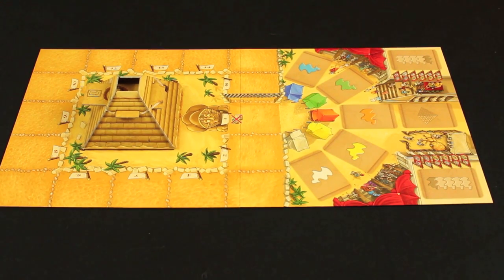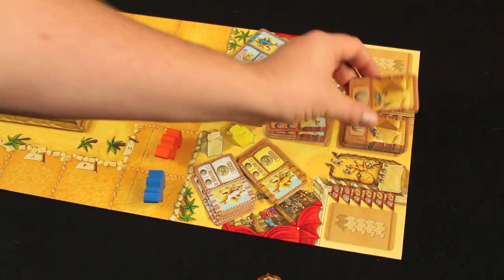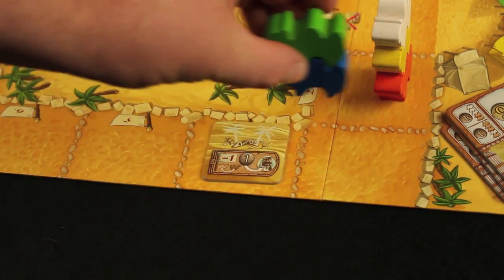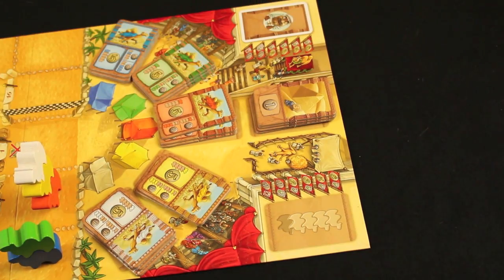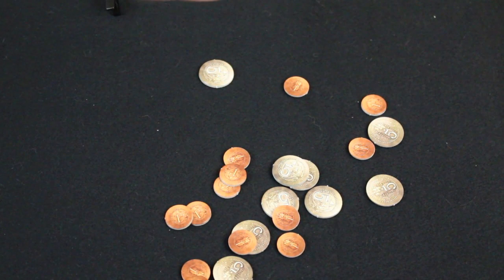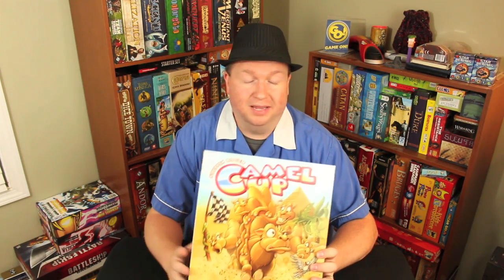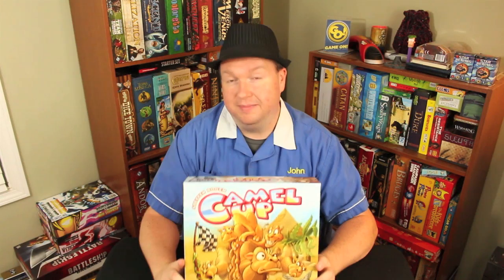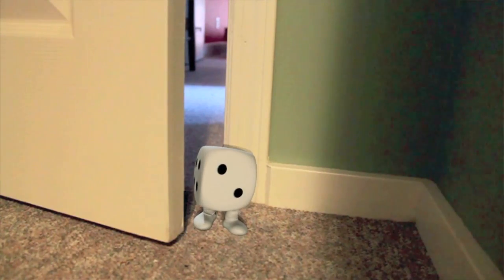Camel Up Review - with Indiana John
John Richard reviews this Spiel des Jahres winner